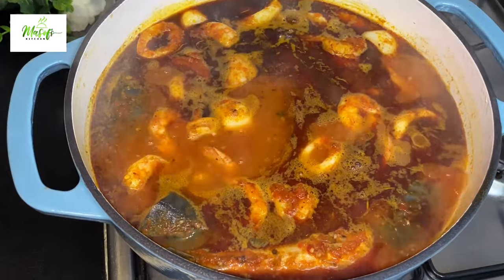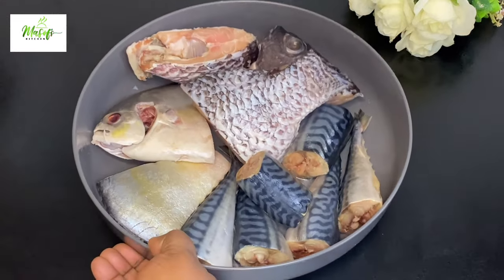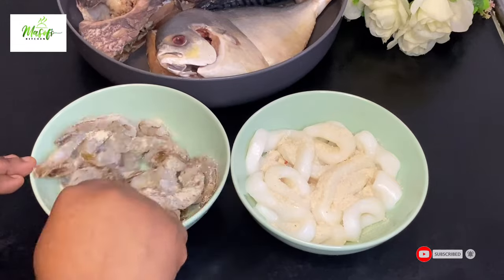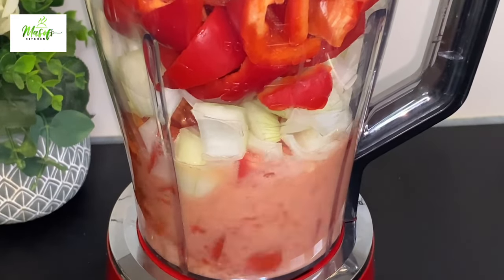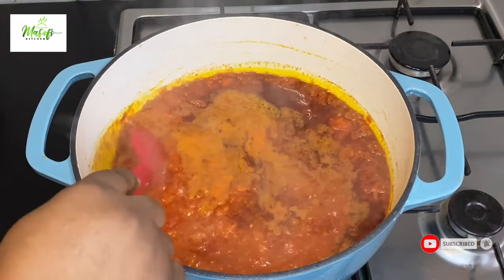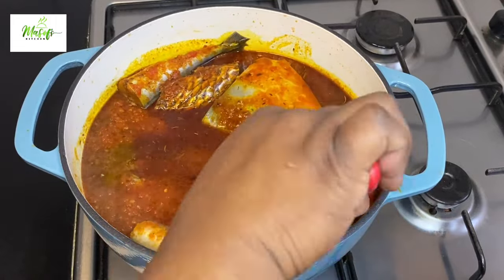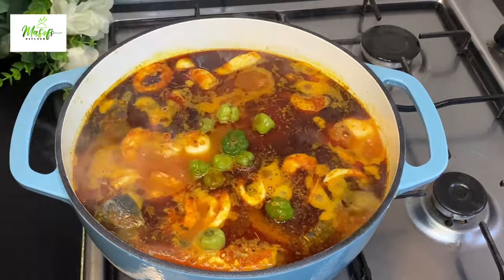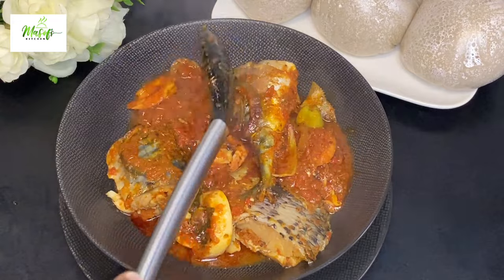How To Prepare A Tasty Fante Fante Recipe// Fisherman's Stew//@MasofsKitchen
Ingredients
1 big size of pompano fish ( cut into preferred size)
1 cup Squid rings
4 pieces Tilapia (cut into prefered size)
3 pieces Mackerel ( cut into prefered size)
12 Shrimp ( cleaned and deveind)
3 tbsp of Fish powder
Garlic
1 thumb size of ginger
 salt
2 sachets of Remi fish seasoning
2 big red peppers
12 medium size Fresh Tomatoes
2 Big white onion
1 small size red onion
palm oil
petit bell peppers
1 small size red onion
A handful of basil